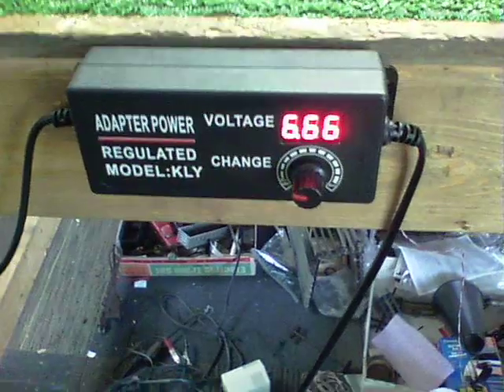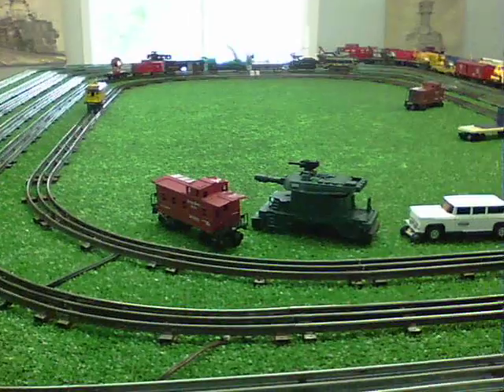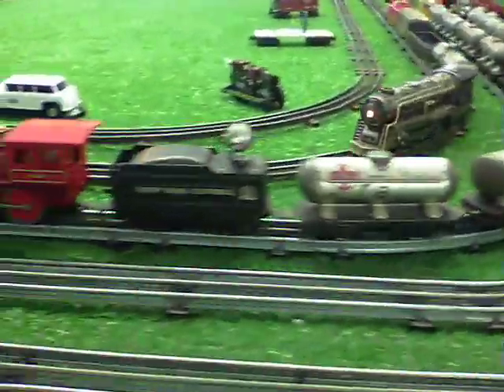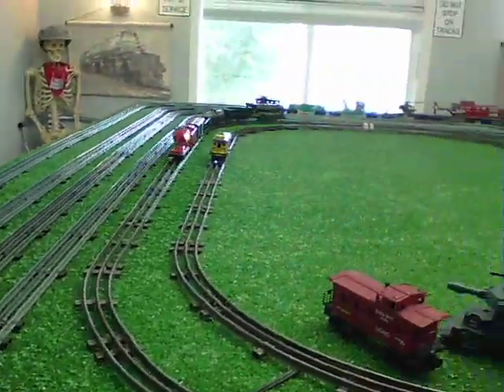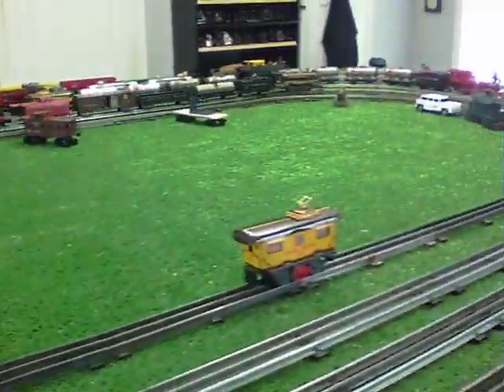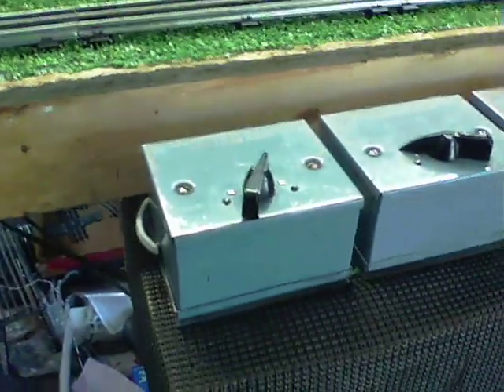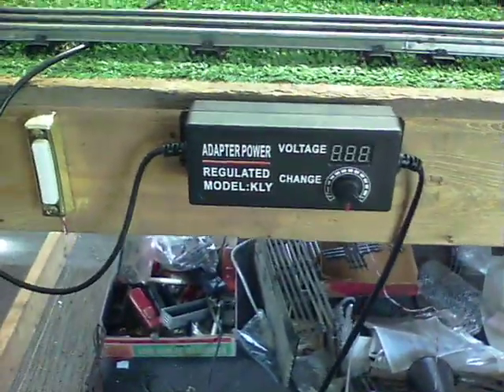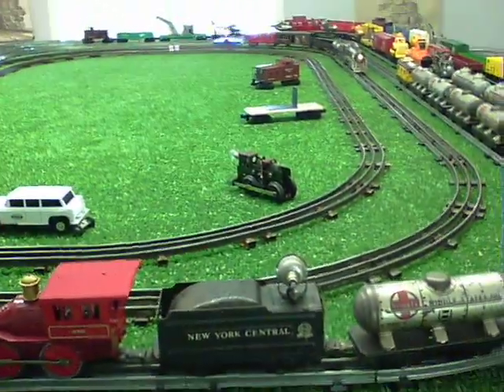MARX 897 / 6.66 VOLTS DC / CONTINUING THE DC CONTROLLER EXPERIMENTS